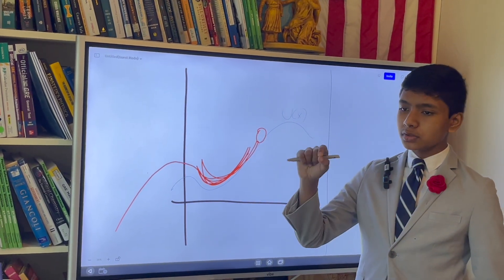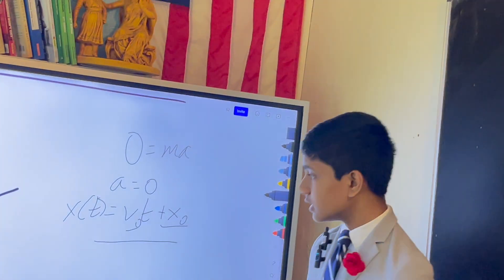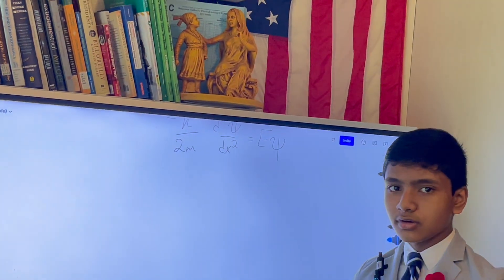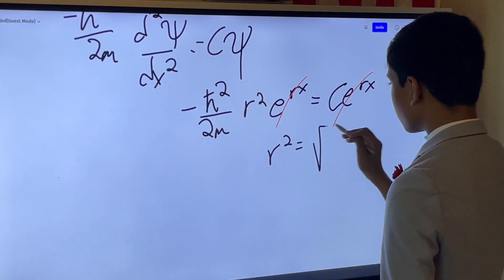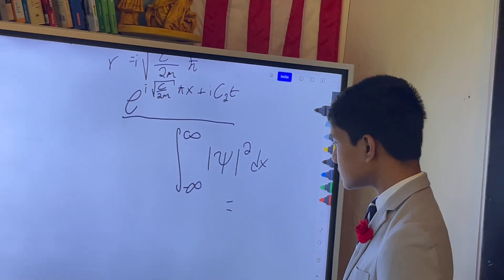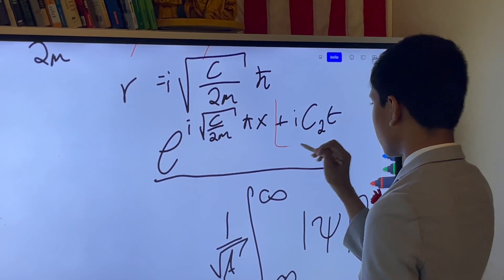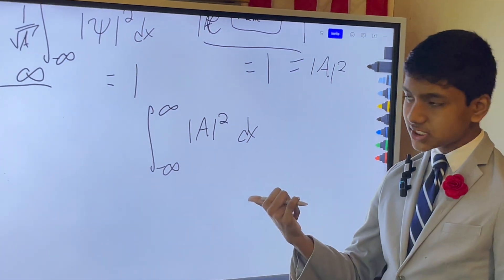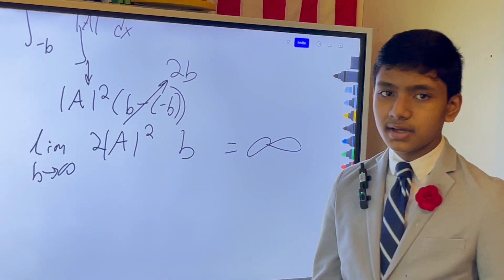Quantum Mechanics Lec 9 : Uniform Potential